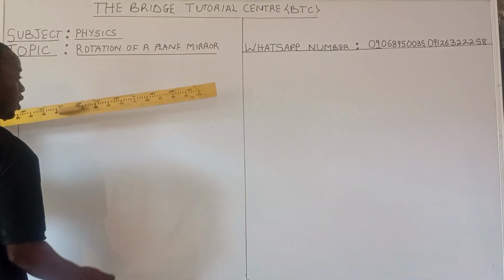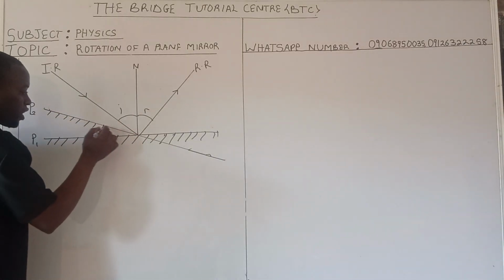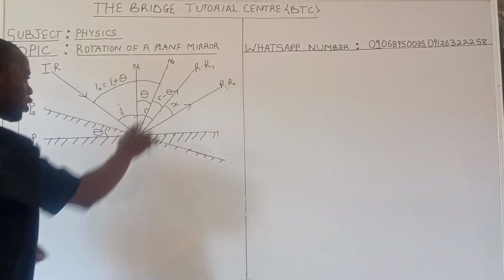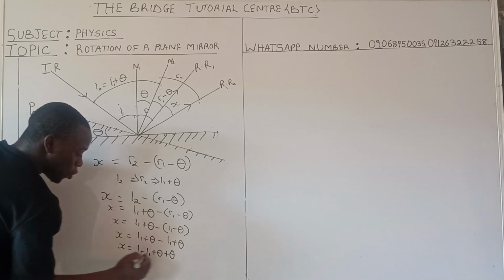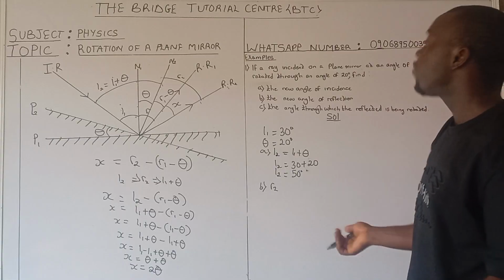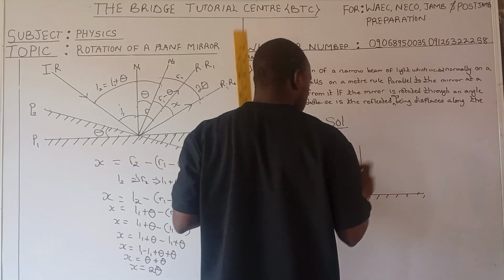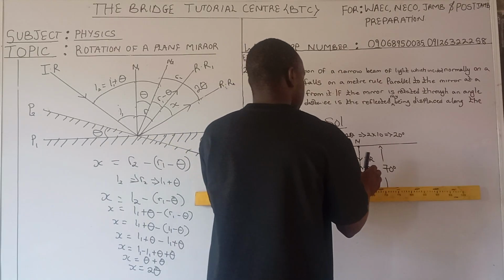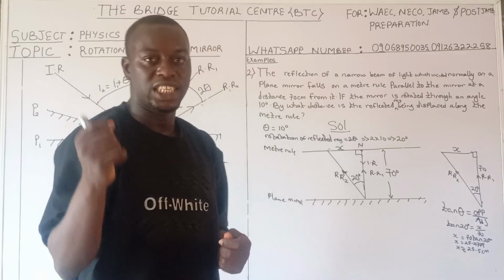Rotation of a Plane Mirror | WAEC, NECO, JAMB & POST-UTME Physics (Complete Tutorial)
ROTATION OF PLANE MIRROR | WAEC • NECO • JAMB • POST-UTME Physics Tutorial | The Bridge Tutorial Center (BTC)

Are you preparing for WAEC, NECO, JAMB, or any POST-UTME examination? This lesson explains Rotation of a Plane Mirror in the simplest and most exam-focused way.

In this video, you will learn: ✅ Meaning of rotation of a plane mirror
✅ Formula for angle of rotation of the reflected ray/image
✅ Step-by-step derivation and explanation
✅ Easy shortcuts and exam tricks
✅ WAEC, NECO, JAMB & POST-UTME standard questions

This topic is one of the most frequently tested areas in Optics, and after watching this tutorial, you'll be able to solve related questions confidently.

📚 Perfect for:

WAEC Candidates

NECO Candidates

JAMB Candidates

POST-UTME Candidates

Students

💜 About The Bridge Tutorial Center (BTC) At BTC, we simplify difficult concepts and help students achieve academic excellence through quality teaching and exam-focused tutorials.

👍 If this video helps you: ✔️ Like the video ✔️ Share with your friends ✔️ Subscribe to The Bridge Tutorial Center (BTC) ✔️ Turn on the notification bell 🔔 so you never miss our next lesson.

💬 Drop your questions in the comments, and we'll gladly answer them.

Success begins with understanding!